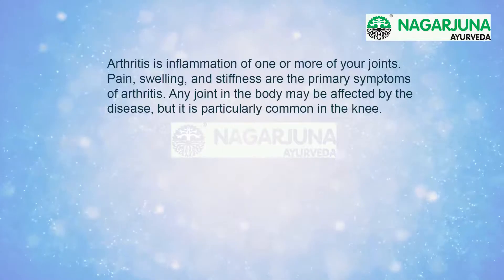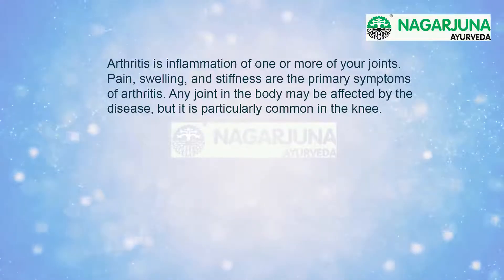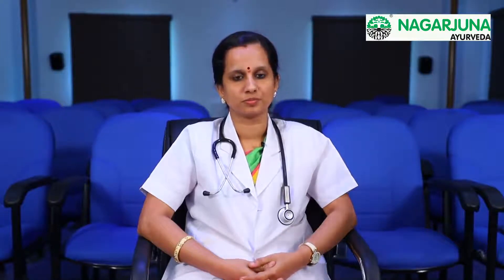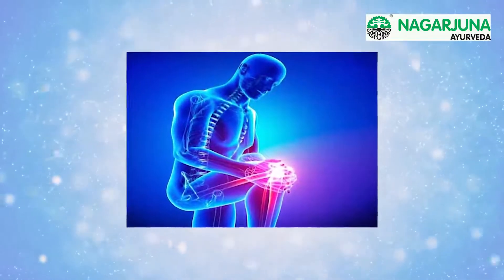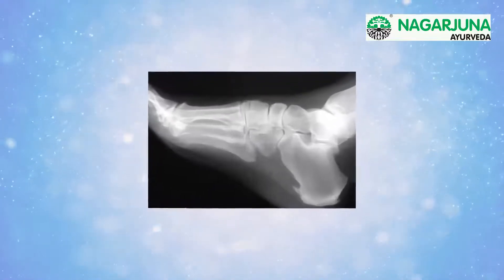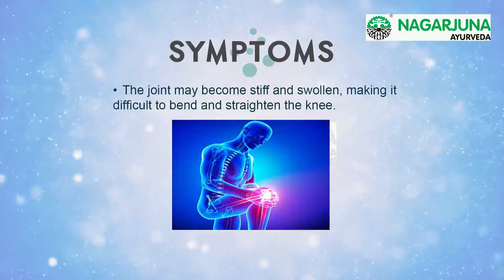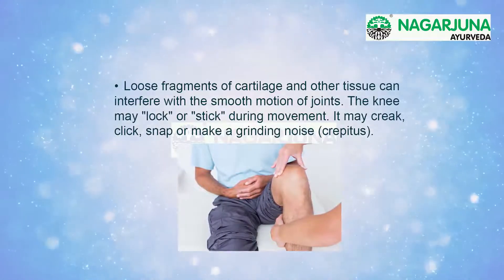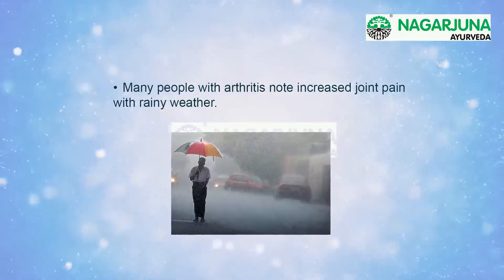Nagarjuna | Osteo Arthritis Treatment | Infographic video | Dr. Rekha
View this infographic video to understand how to identify symptoms of foot and osteo arthritis and the ayurvedic treatment